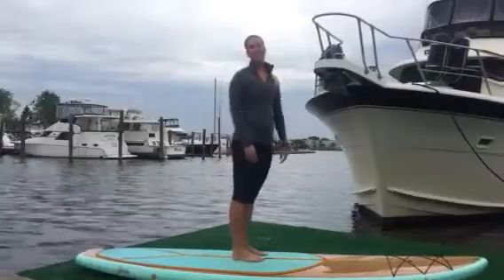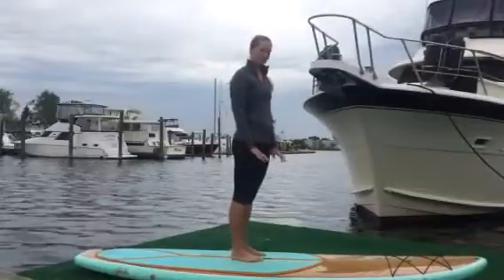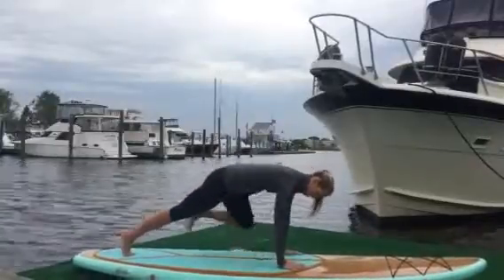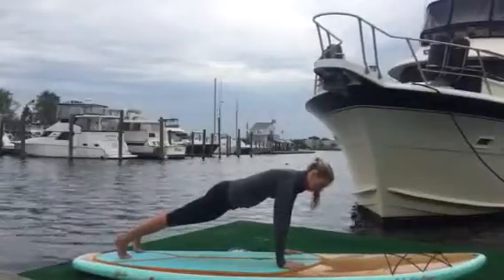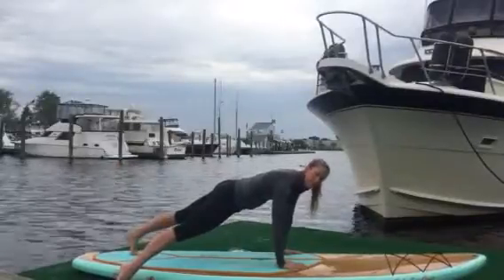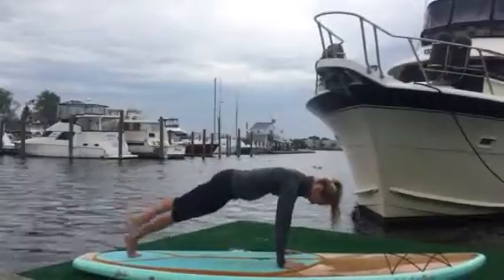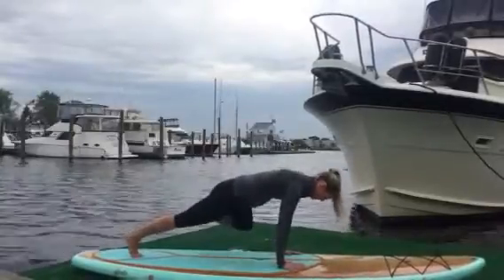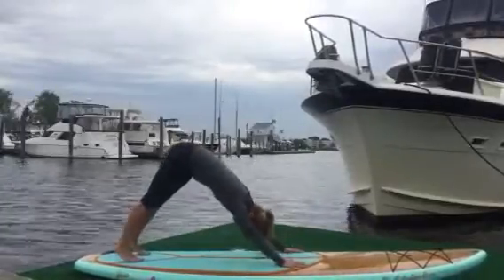Jessie Benson - Paddle Board Planks